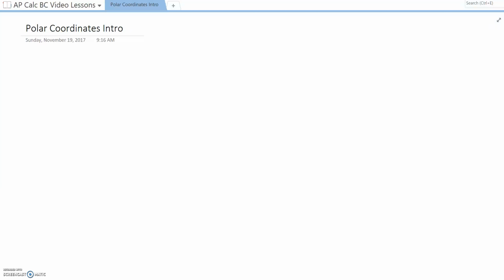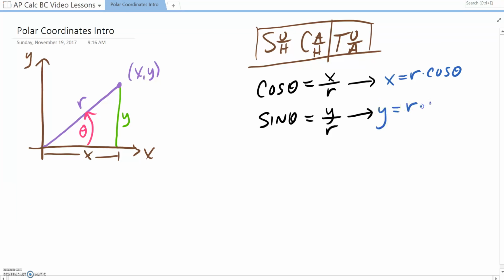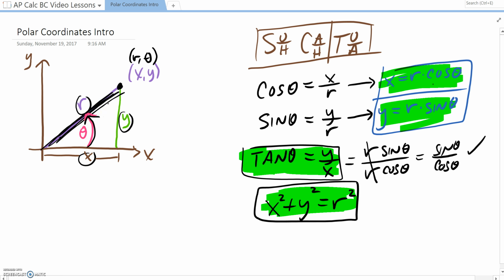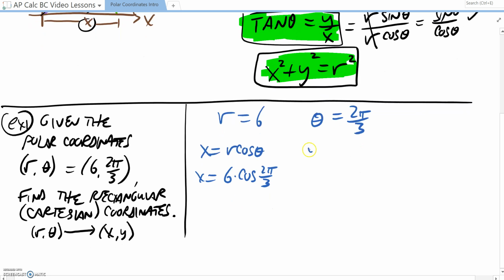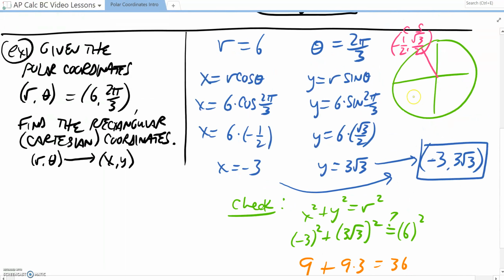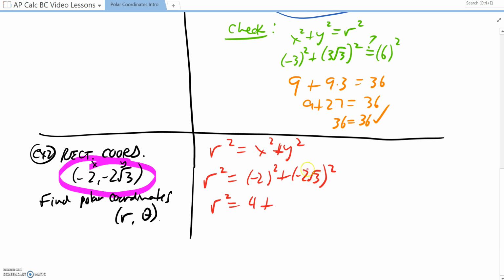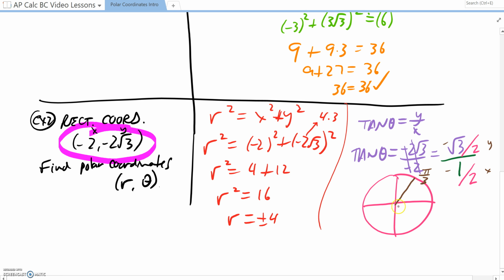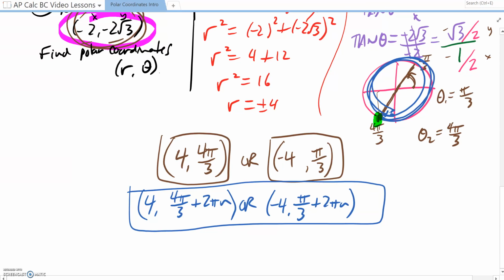Polar Coordinates Intro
Choose HD for best quality.